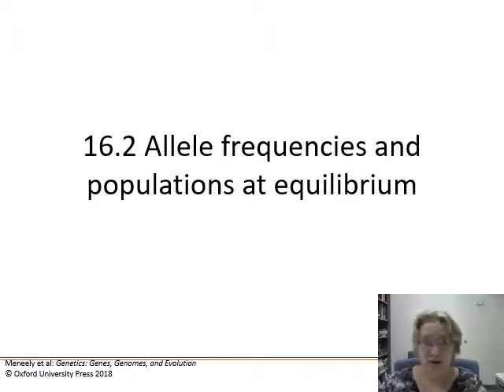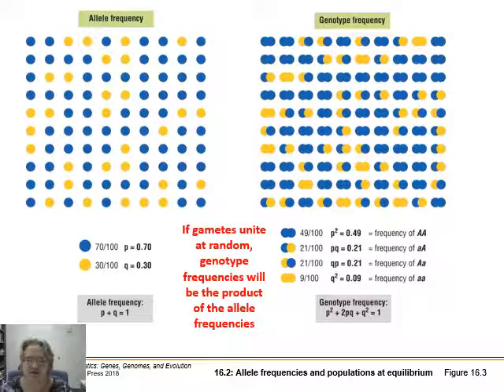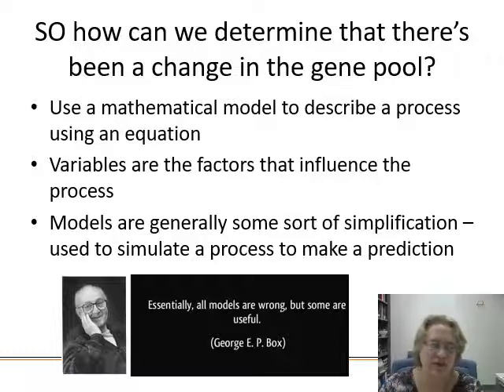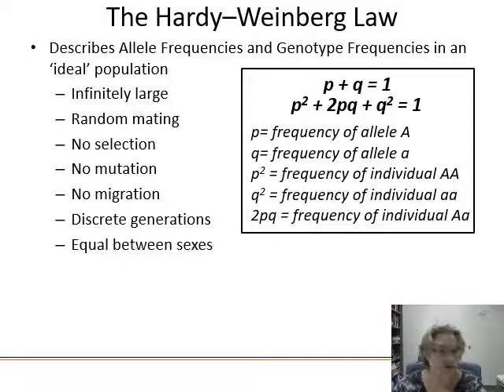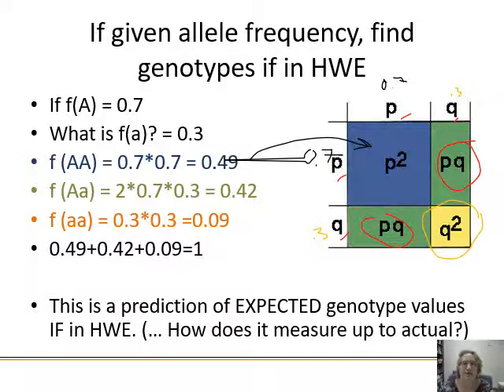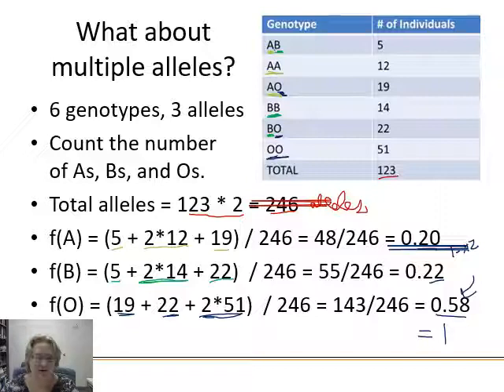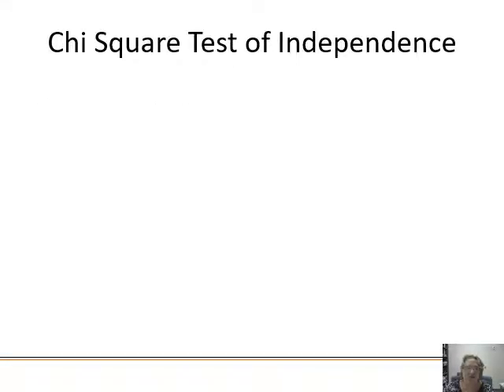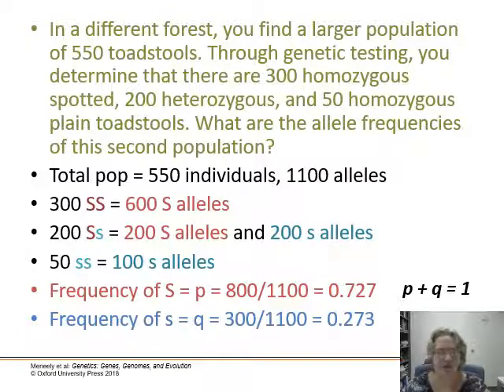Ch. 16 Population Genetics - Part 2 - Allele and Genotype frequencies, Hardy Weinburg Equilibrium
and Chi Square Goodness of Fit and Test of Independence